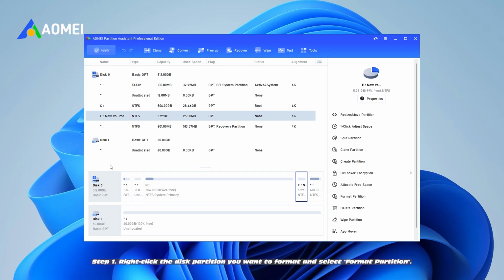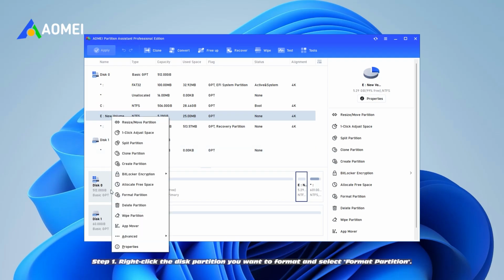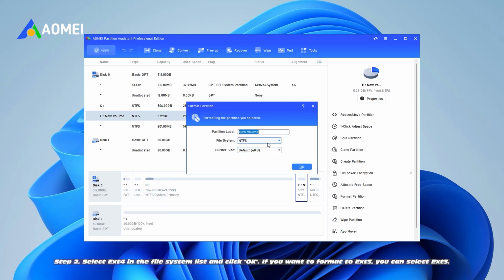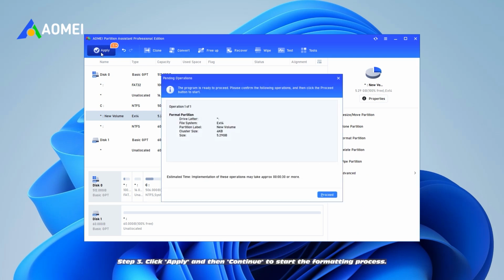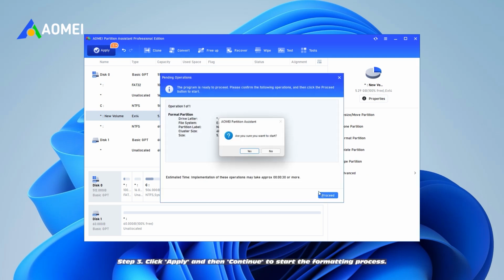Easily Format Ext4 on Windows 11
✅ 【Detail】
When you try to convert a disk to Ext4 format, you may find that: in Disk Management, there is no Ext 4/3/2 file system option to choose from. In the Diskpart command prompt, when you enter format fs=ext4, you will receive an error message saying Virtual Disk Service Error: Incompatible File System. Don't worry, I will teach you how to convert the disk to Ext 4 safely next.
Step 1. Right-click the disk partition you want to format and select "Format Partition".
Step 2. Select Ext4 in the file system list and click "OK". If you want to format to Ext3, you can select Ext3.
Step 3. Click "Apply" and then "Continue" to start the formatting process.